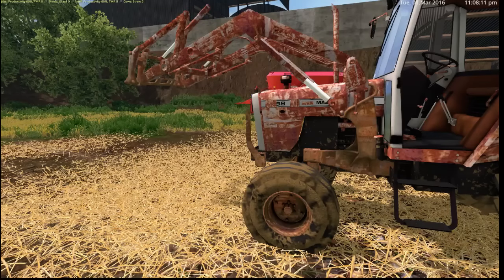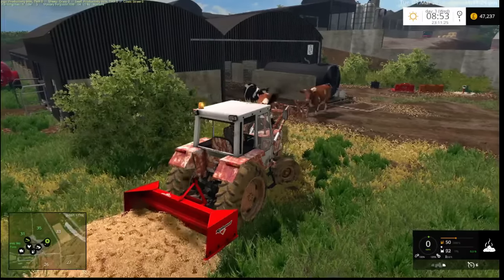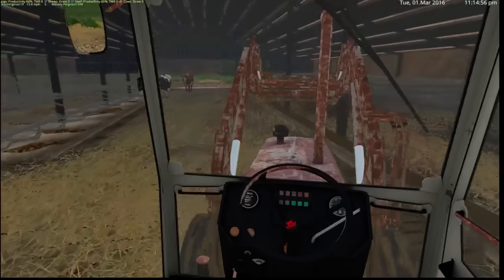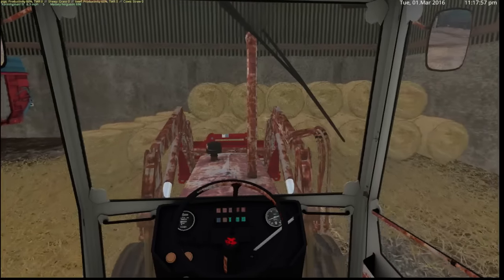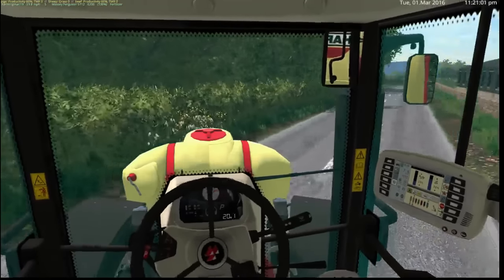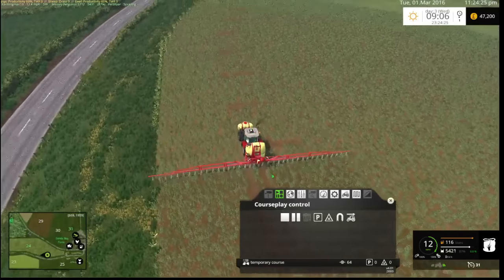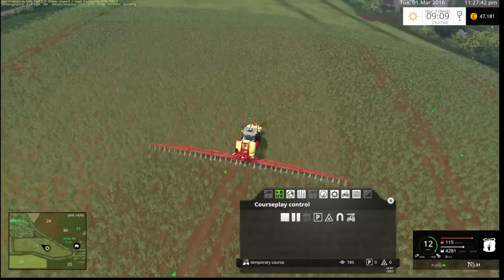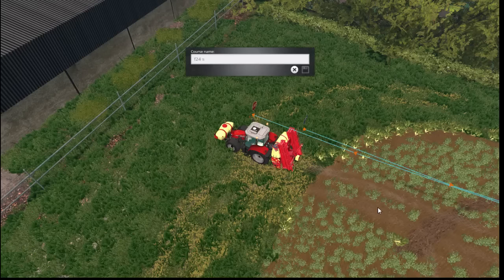Let's Play Sand Bay Farm - Part 17 - mucking out